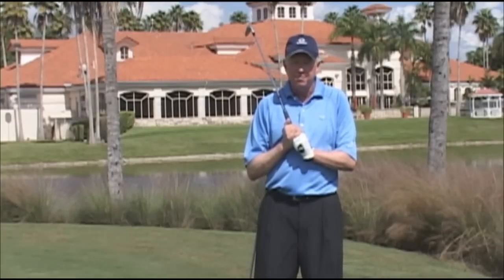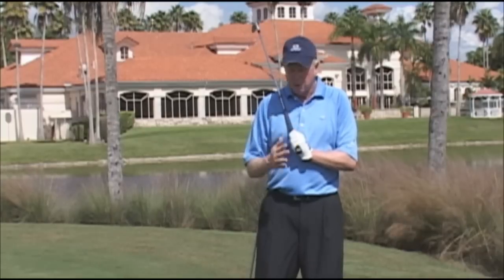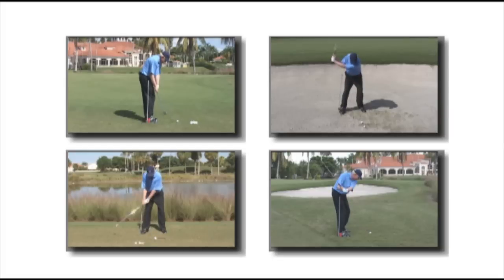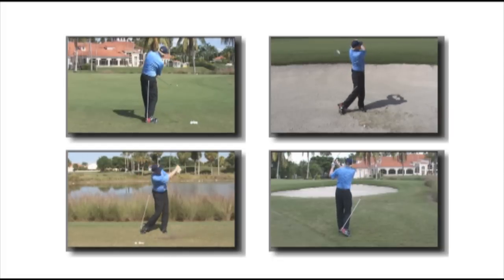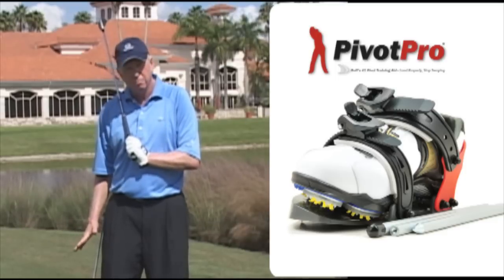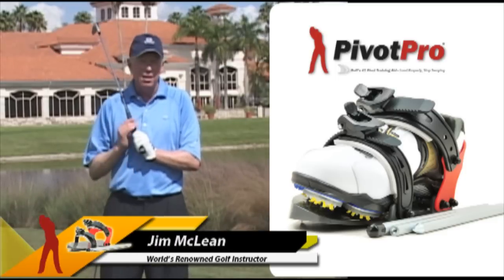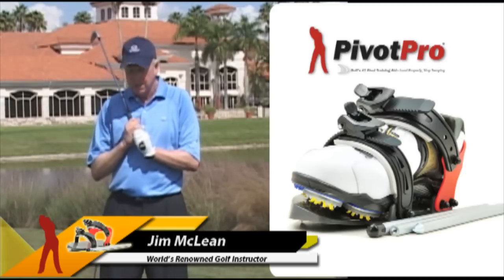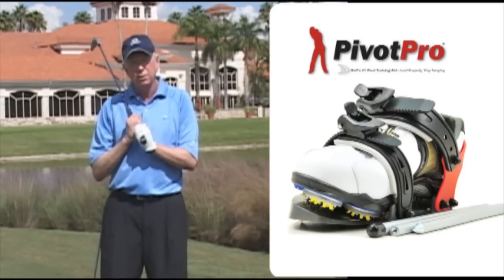Jim McLean - Endorse PivotPro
Learn to Pivot Like the Pro's.  Golf Ledgends like Ben Hogan, Ken Venturi, Jack Nicklaus, and Arnold Palmer and so many other renowned golfers have used similar training tools to pivot correctly.